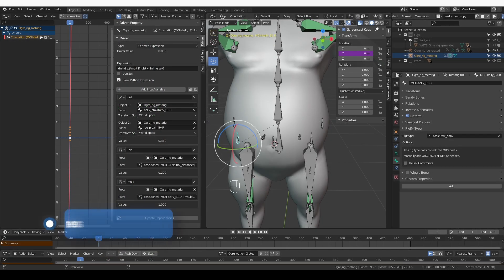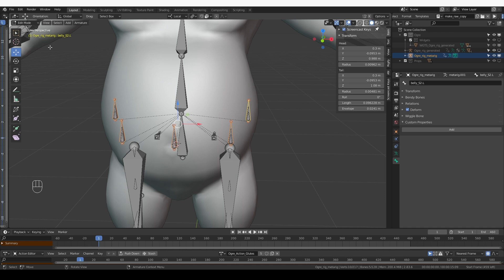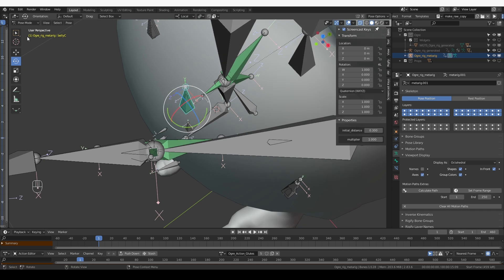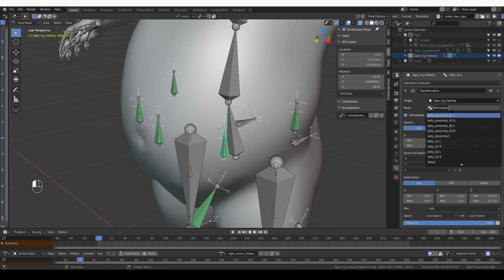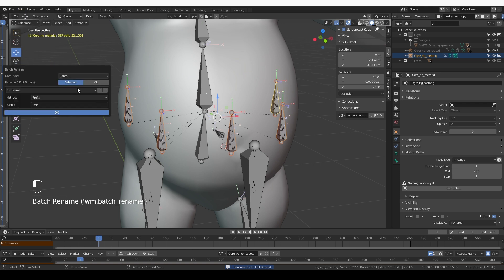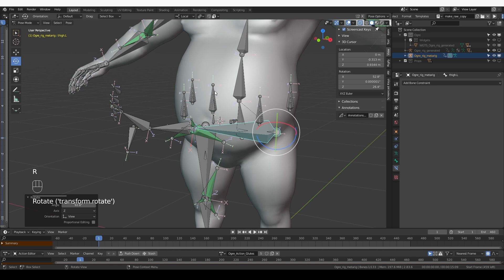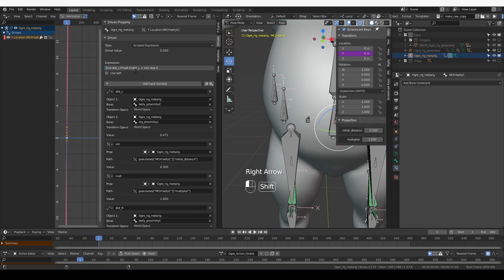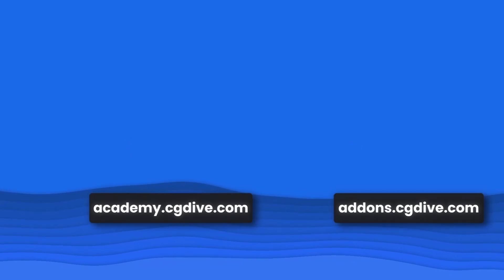[Rigify Course] OGRE #12-3: Belly rig Constraints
This course (*"Two-headed Ogre"*) is being released on YouTube for FREE. The release will be gradual. The 20 or so chapters will be released once per week from May 2024 until around October 2024.

In the course "Rigging a Two-headed Ogre with Rigify", you will learn advanced rigging and Rigify techniques. You will get to know how to extend, modify and customize your Rigify rigs so that you are no longer limited to using the default metarigs. Techniques covered in this course include weight painting, adding custom bones to Rigify, automating bones, rigging clothing and props, rigging armor, face rigging... and more! :)

In this chapter we will work on custom properties on our Belly bones which will help us create cool automations.

her32756743edjhfkjhdfslkj